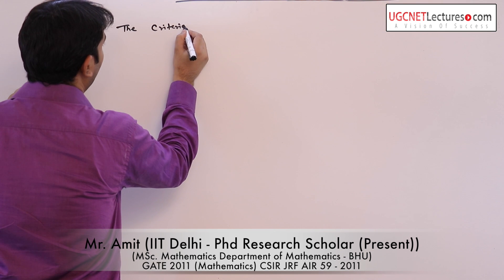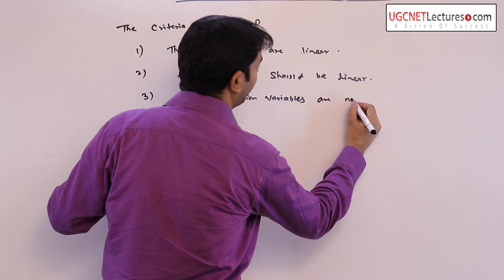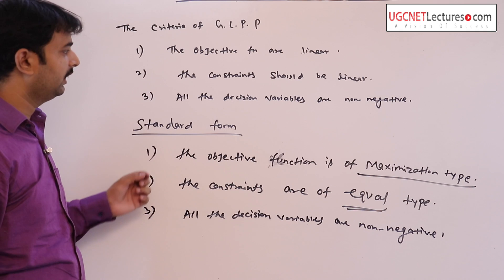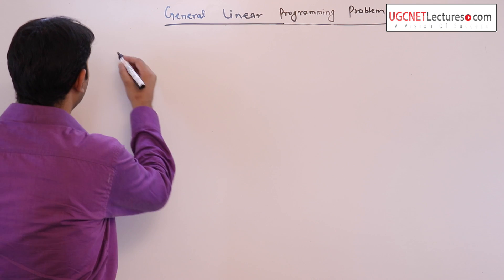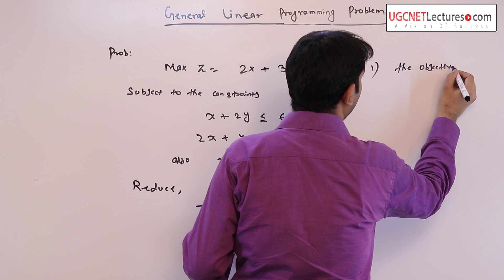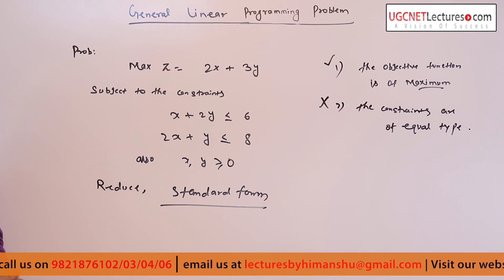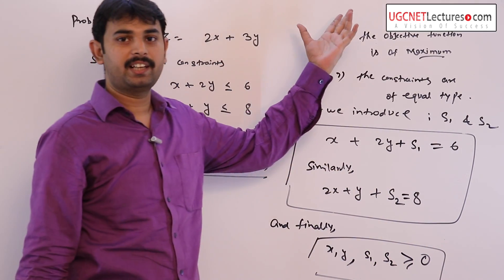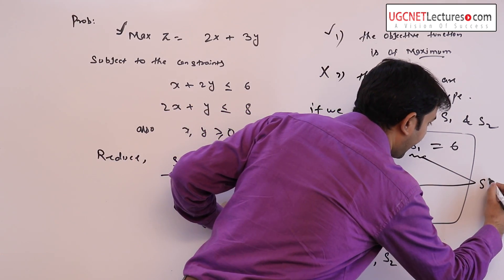04 Criteria of General linear programming